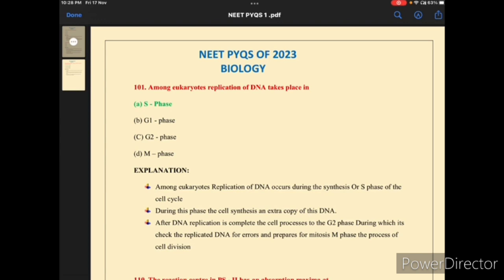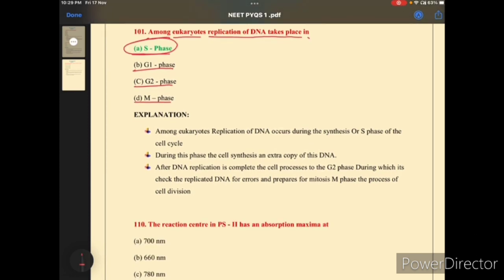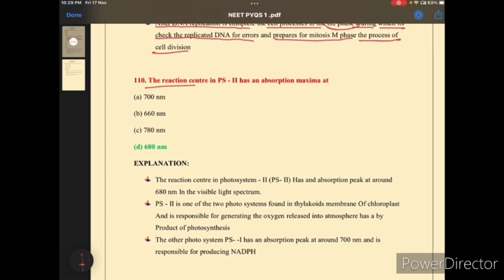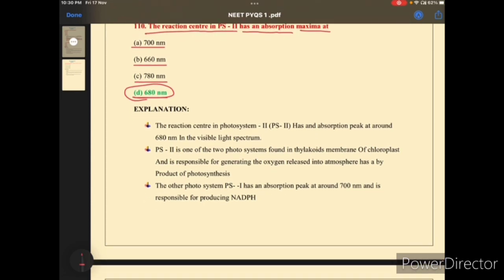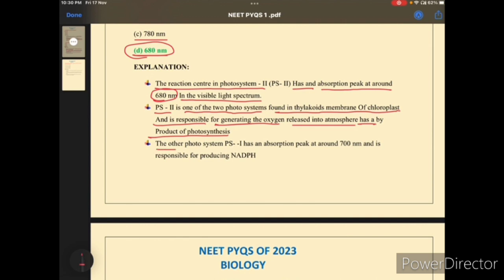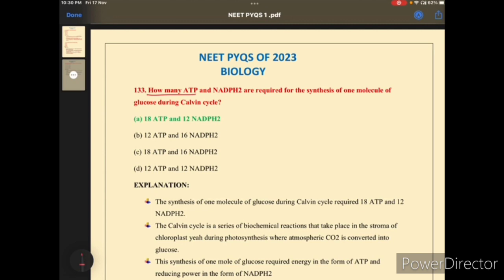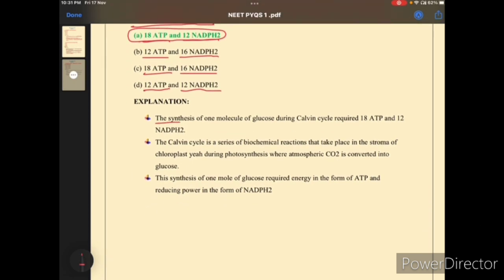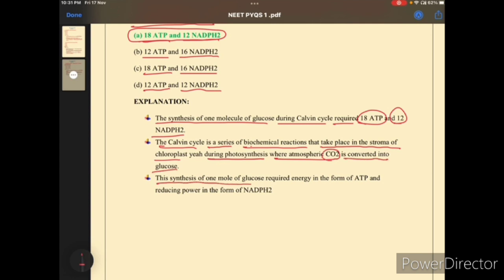"NEET Previous Year Questions Detailed Analysis Part 1 | Ultimate Guide for 2024 Exam Prep!"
"🔍 Dive deep into NEET past year questions with our comprehensive analysis! 📚 In this video, we break down the most challenging problems, providing step-by-step solutions and in-depth explanations to help you master each concept.

👉 Topics Covered:

Biology, Chemistry, and Physics
Tackling Trickiest Questions
Time Management Strategies
🚀 Why Watch?
Our expert educators dissect NEET questions, offering valuable insights and shortcuts. Perfect for both beginners and advanced students, this video aims to enhance your problem-solving skills and boost your confidence for the upcoming NEET 2024 exam.